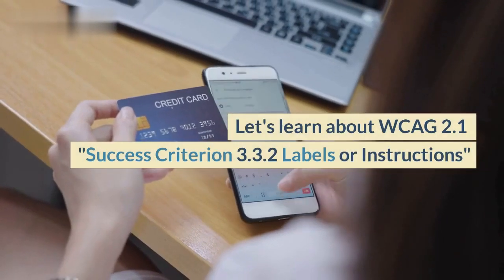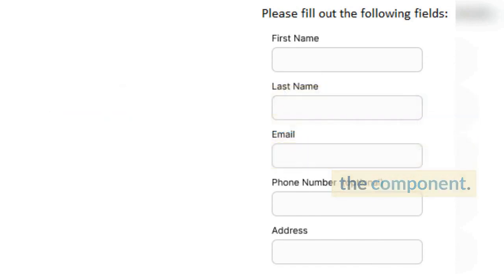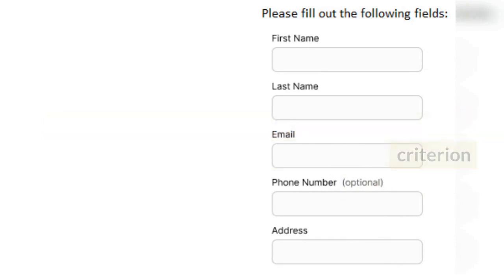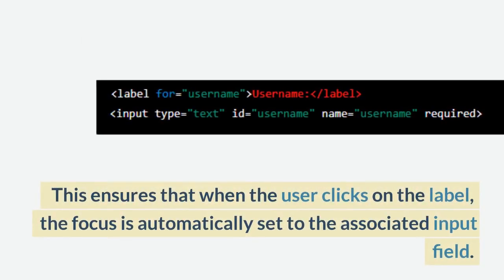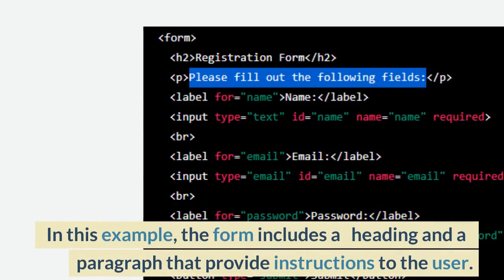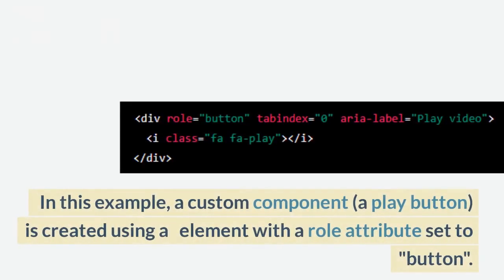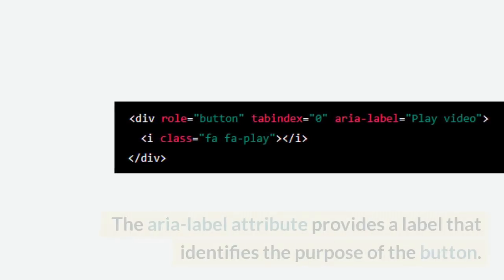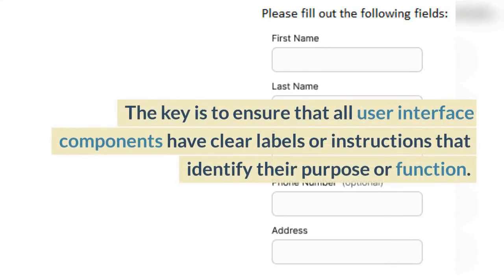How to implement WCAG 2.1 Success Criterion 3.3.2 Labels or Instructions in code with examples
"Learn how to make your website more accessible to all users, including those with disabilities, by implementing the WCAG 2.1 Success Criterion 3.3.2 Labels or Instructions in code. In this video, we'll provide step-by-step guidance and real-life code examples to help you understand the process of implementing this important accessibility guideline. Whether you're a web developer, designer, or just interested in making the web a more inclusive place, this video is for you. Don't miss out on this valuable opportunity to improve your website's accessibility and make a difference for millions of users worldwide."